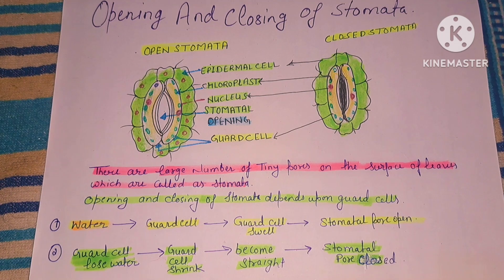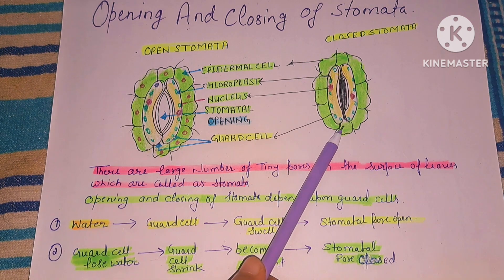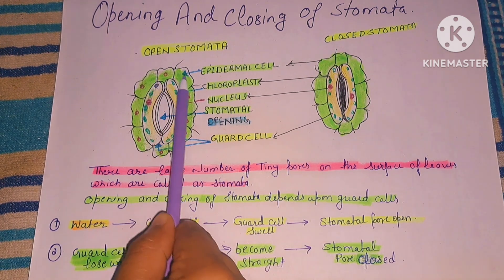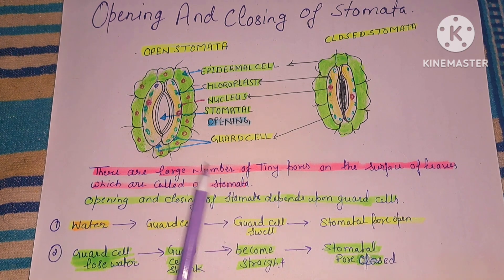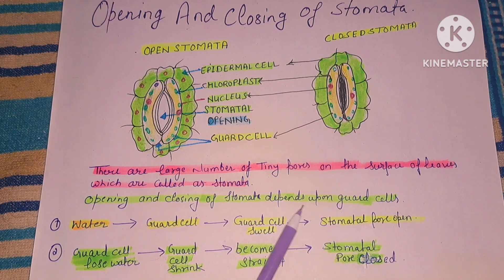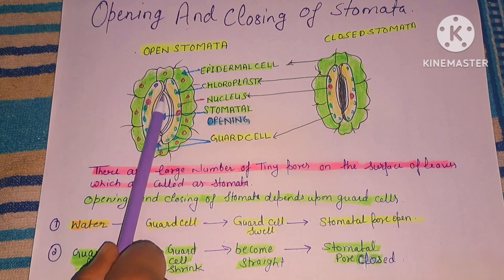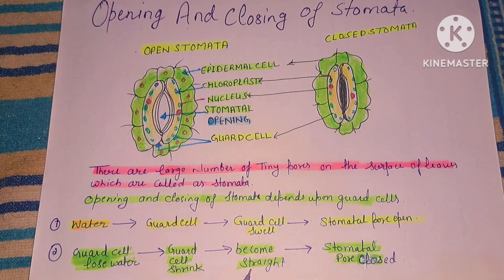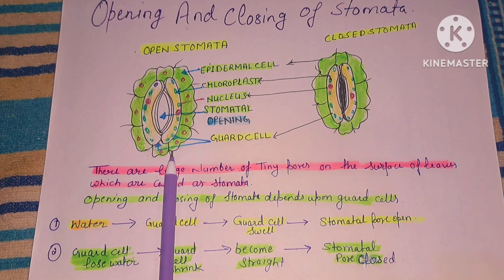Opening And Closing Of Stomata || Function Of Stomata |रंध्र क्या होते हैं और इसके कार्य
what are Stomata